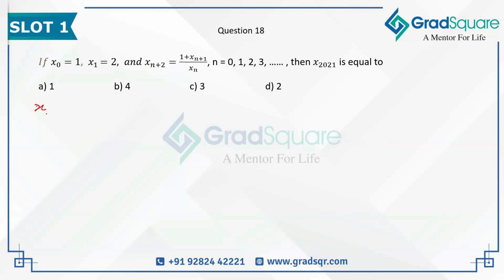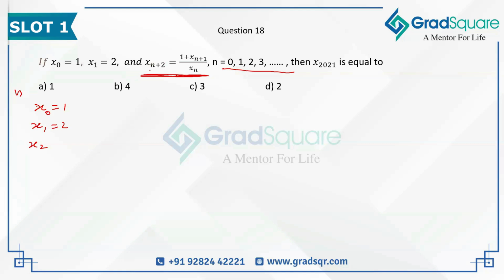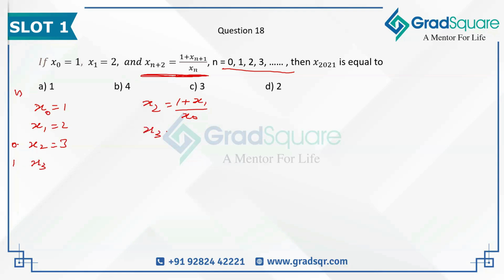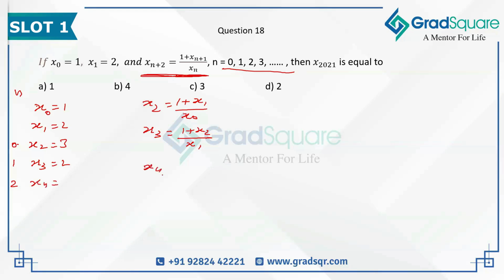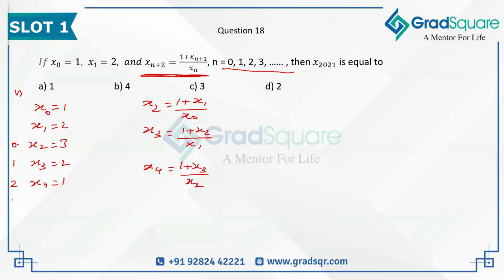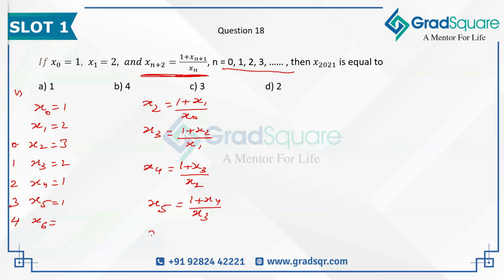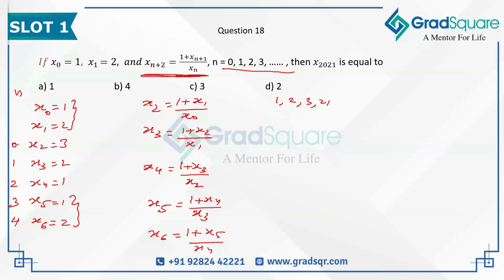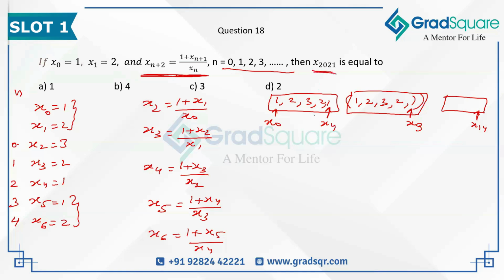CAT 2021 - QA Slot 1 - Question 18 - Number System by GradSquare Mentor Mr. Kushal Bohra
If x_0 = 1, x_1 = 2, and x_n+2 =